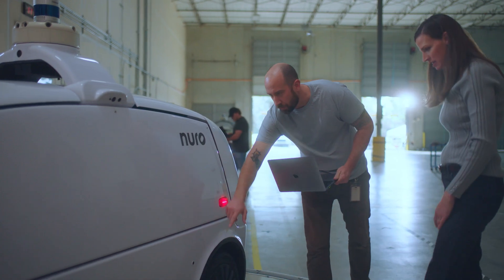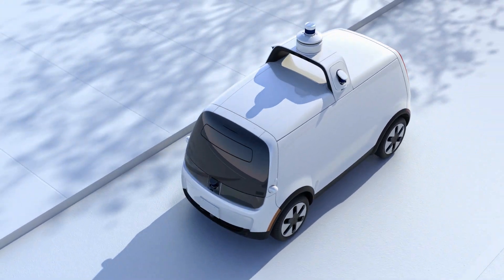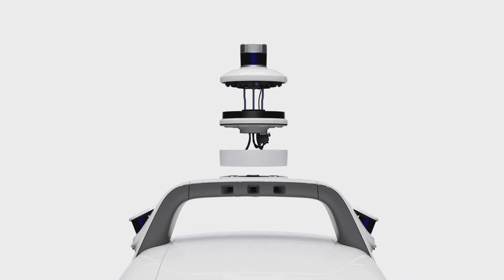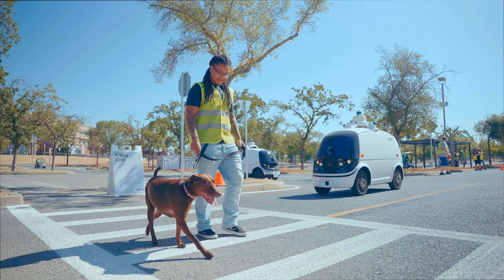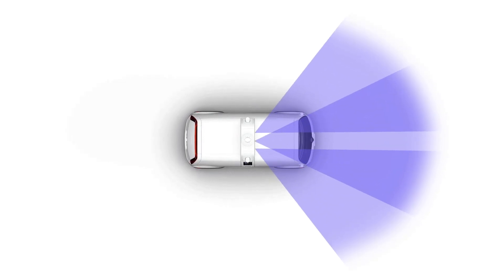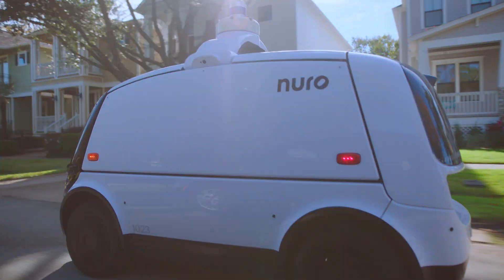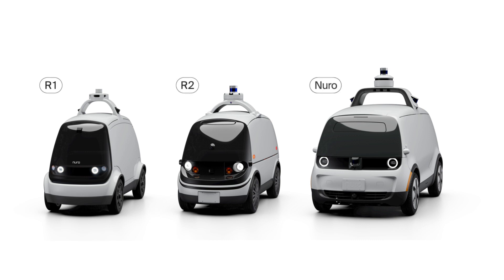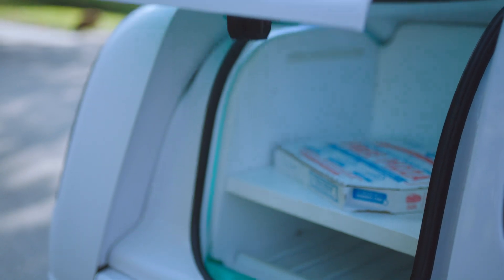Meet Nuro - Robots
Building a transformational autonomous goods-only service starts with an all-electric vehicle.

00:00 Intro
00:42 Safety
01:31 Sustainability
01:55 Capacity
02:19 Range
02:44 Sensors
04:38 Compute
05:28 User Experience
06:15 Outro